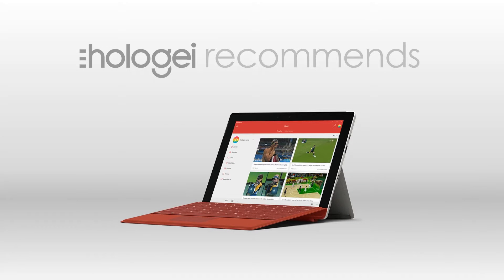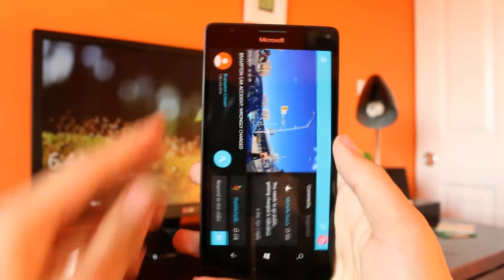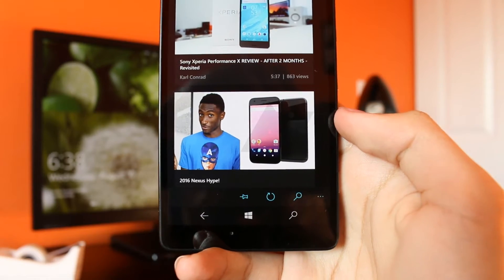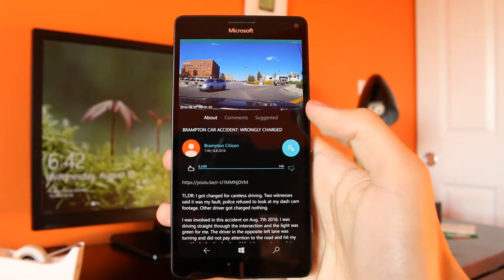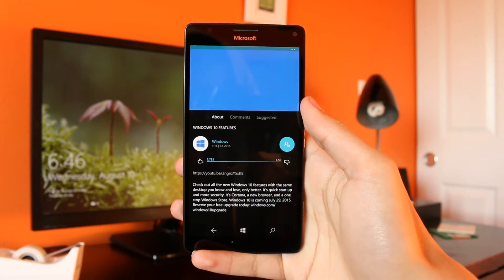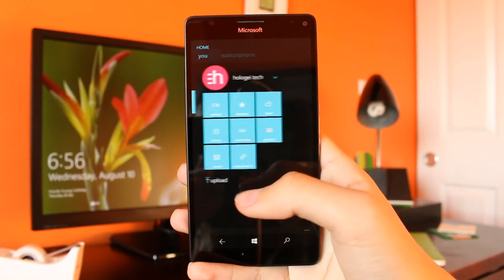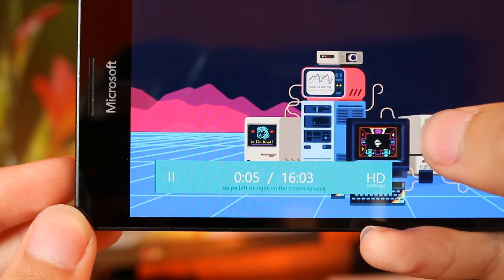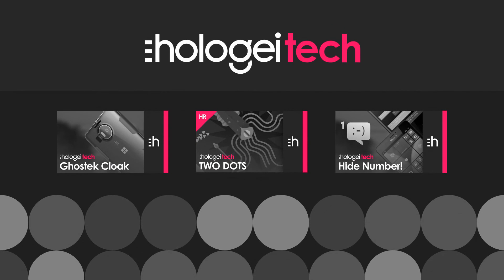myTube Beta + myTube! - UWP app - hologei reccomends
Hey there all you random people, I am hologei and today I am going to be showing you myTube beta as wel as the release version, myTube!